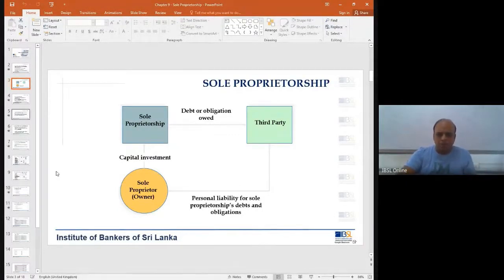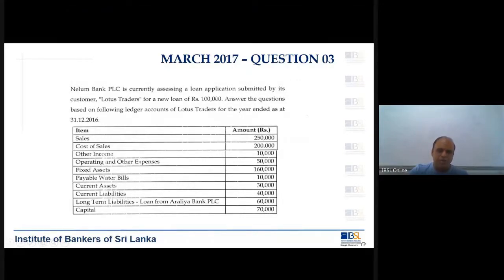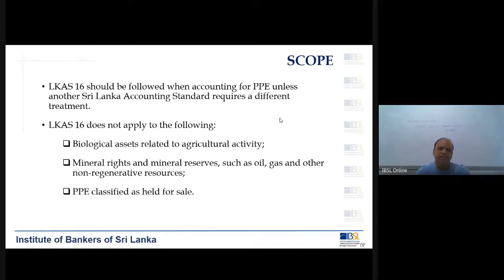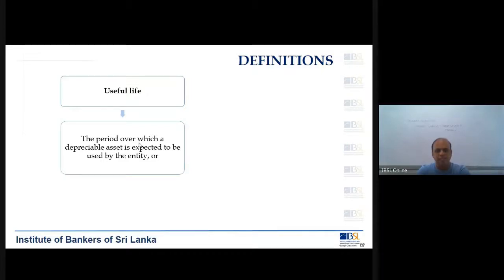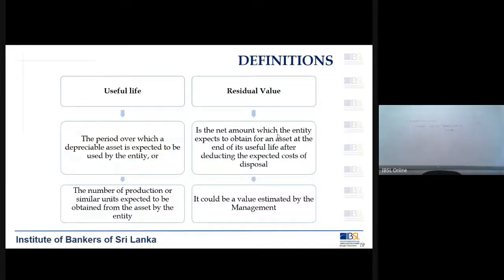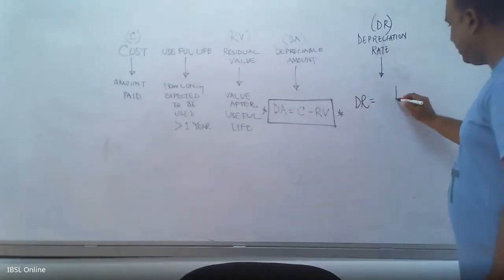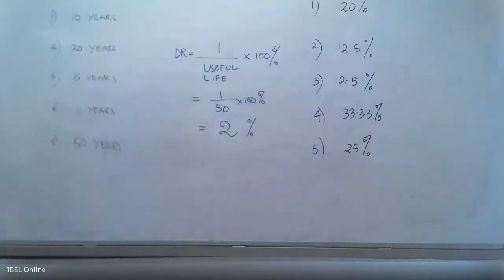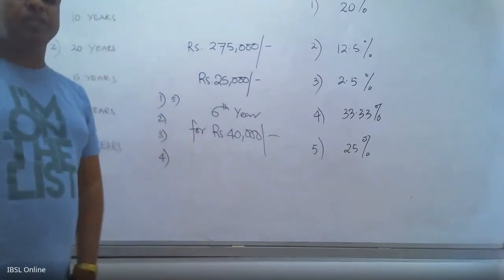I03 E 201 V 09 08 2020